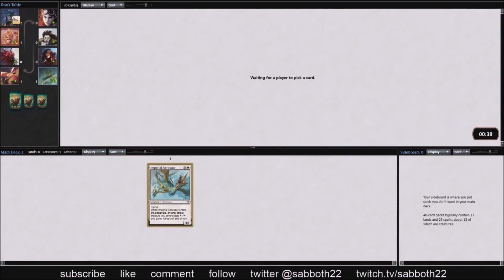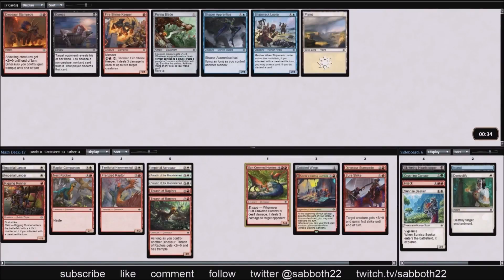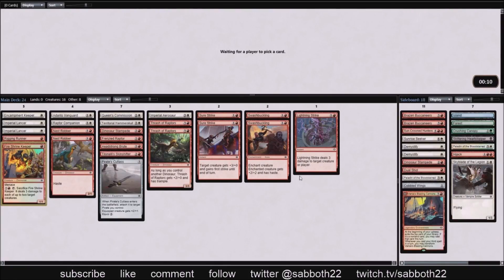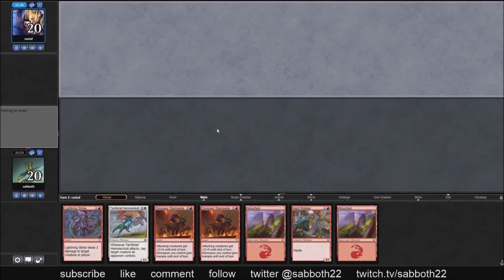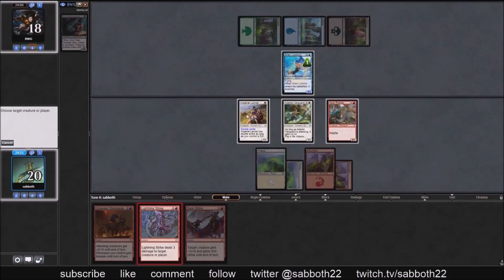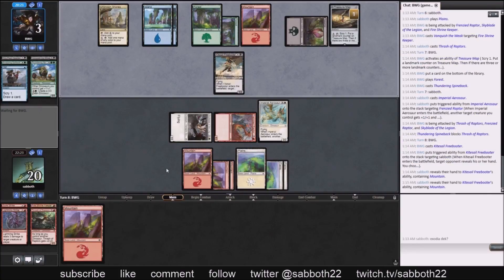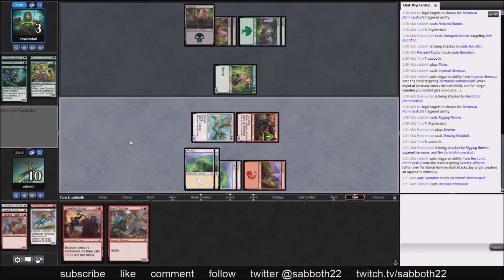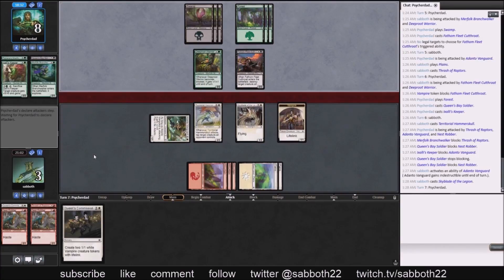Sabboth - Ixalan draft #2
A quick draft for a quick format!